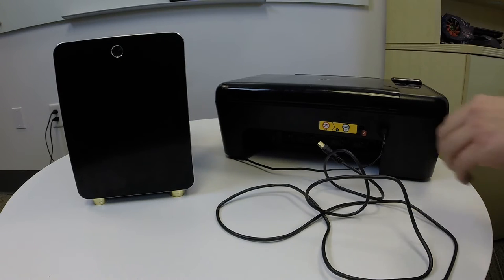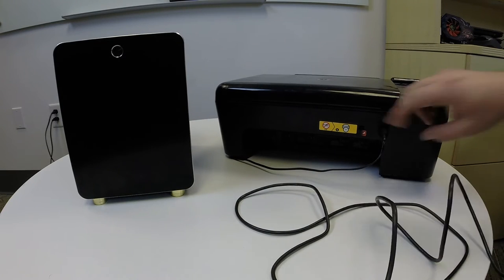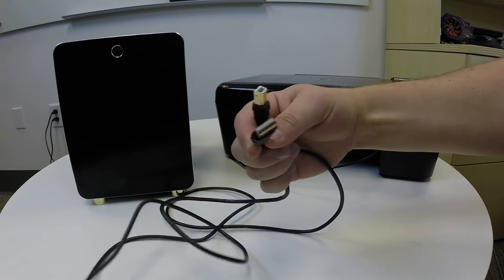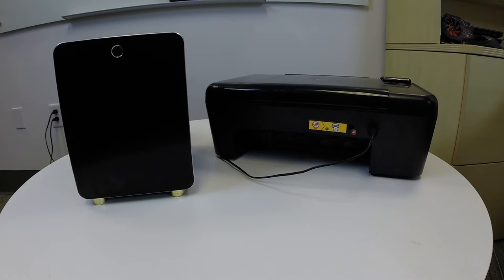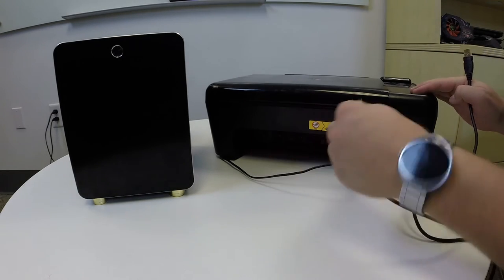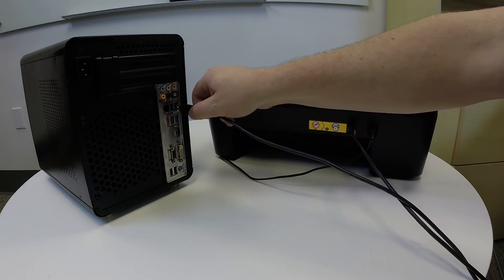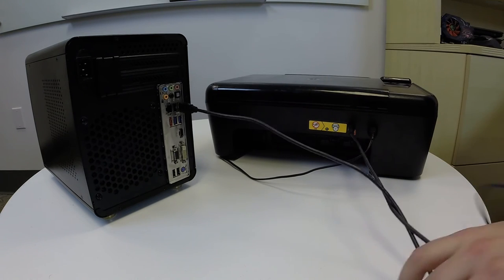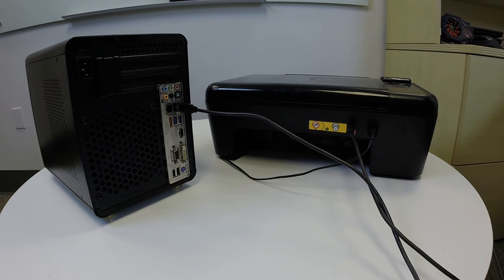How to Connect a Printer: USB Edition (Part 1)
We cover both ways to connect the printer to the computer. Is this video we show how the USB connection process is done.

First read the manual and get familiar with where the cable ports are located.
Plug the printer side of the cable into the printer.
Next plug the USB side of the cable(flat rectangle side).
Boot the computer and place the disk that came with the printer into the CDROM/DVDROM drive.
Follow the prompts to install the drives for the new printer.
WALLAH, You have connected the printer via USB.